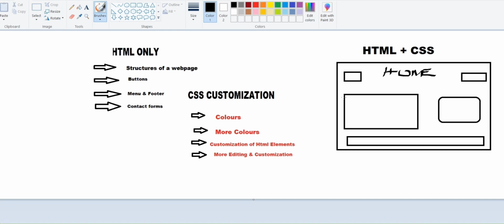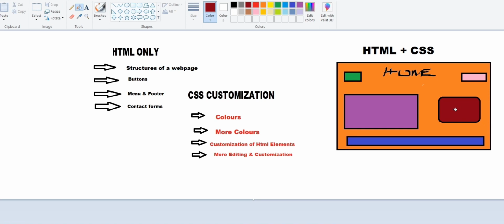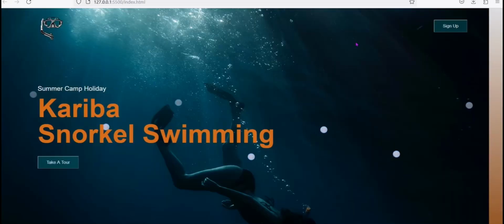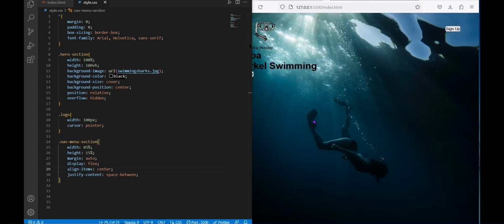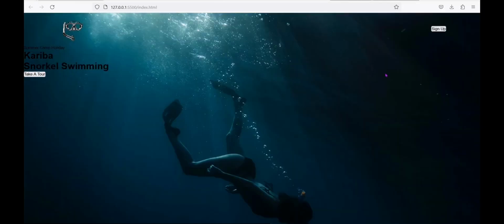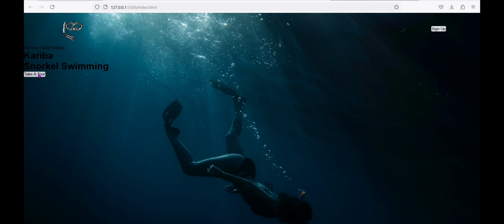What is HTML & CSS?: How to use HTML & CSS to create a website (2023)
Why is HTML & CSS important?

Are you curious about HTML and CSS and how they shape the foundation of the web? In this SEO-optimized video, we delve into the world of HTML (Hypertext Markup Language) and CSS (Cascading Style Sheets) to provide you with a comprehensive understanding of these crucial components of web development.

HTML acts as the skeleton of a web page, defining its structure and organizing the content. It utilizes tags and elements to denote headings, paragraphs, images, links, and more, allowing browsers to interpret and display the content correctly. With our simple explanations and real-life examples, you'll learn the basics of HTML coding, including how to create elements, apply attributes, and structure your web pages effectively.

CSS, on the other hand, takes care of the presentation and visual aspects of a web page. It allows you to apply styles, such as colors, fonts, layouts, and animations, to HTML elements. Through this video, we'll guide you through the fundamentals of CSS, teaching you how to target specific HTML elements, modify their appearance, and create visually appealing designs. We'll also touch upon responsive design techniques, ensuring your web pages look great on different devices and screen sizes.

Whether you're a beginner exploring web development or someone looking to enhance their existing knowledge, this video provides a solid foundation in HTML and CSS. By the end, you'll have a clear understanding of how these two languages work together to build stunning, user-friendly websites.